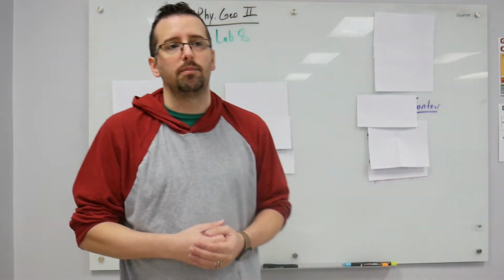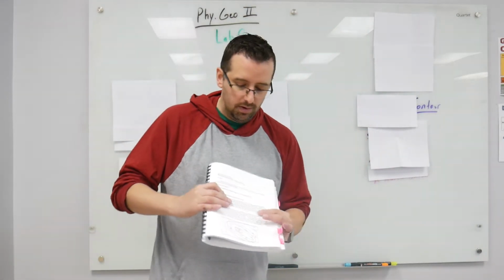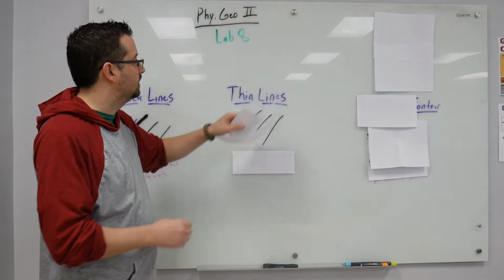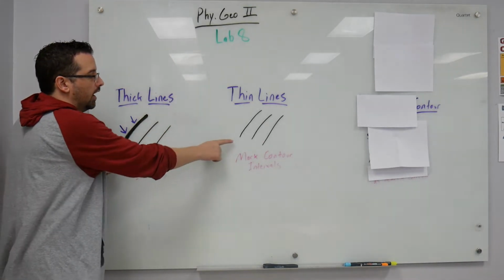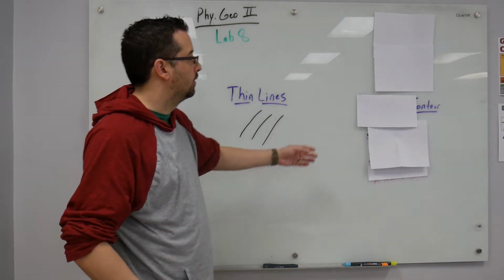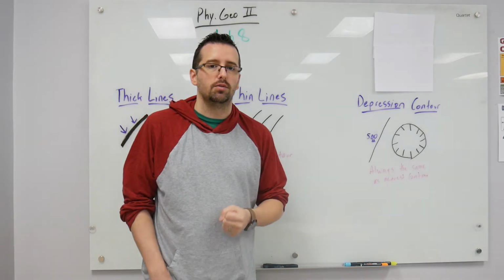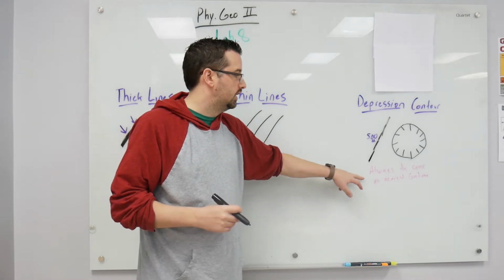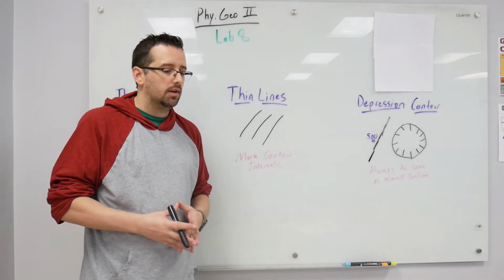Lab 8- Physical Geography II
The GeoHistorian explains how to read topographic maps!